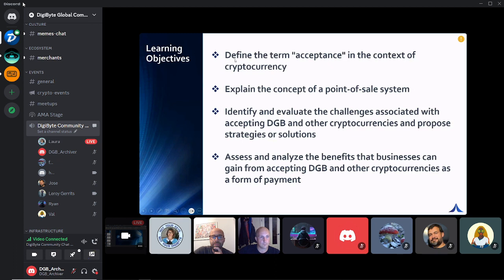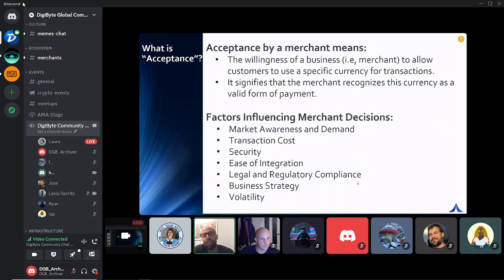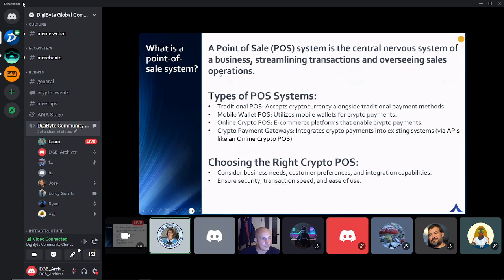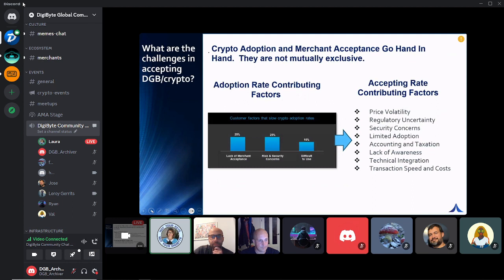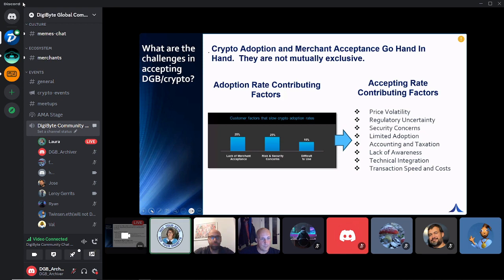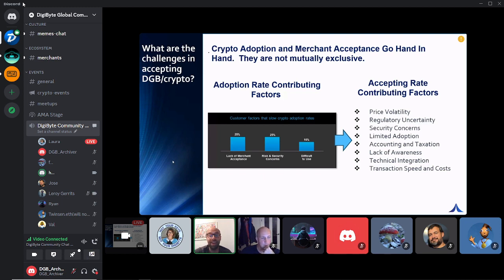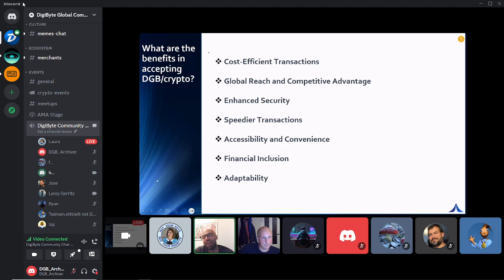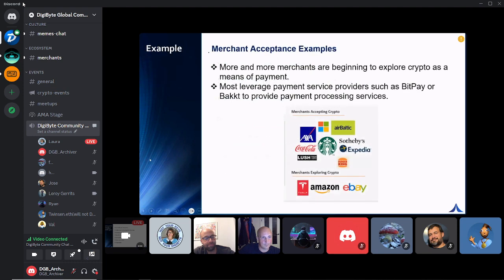DigiByte Community Chat #11 | Accepting DGB, Featuring Leroy Gerrits from DGBcommerce [2023.10.08]